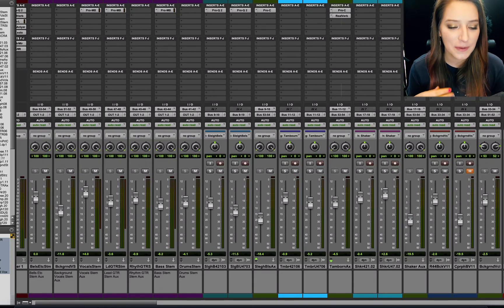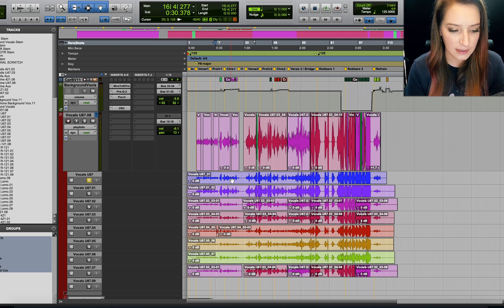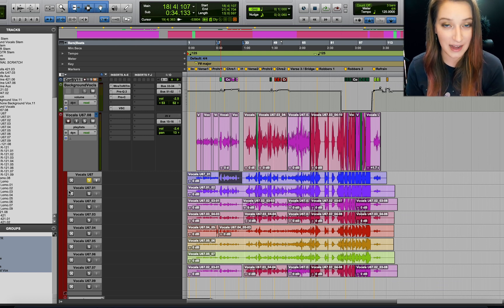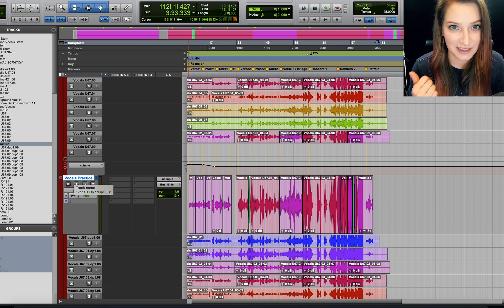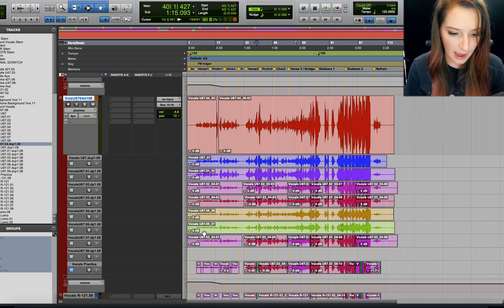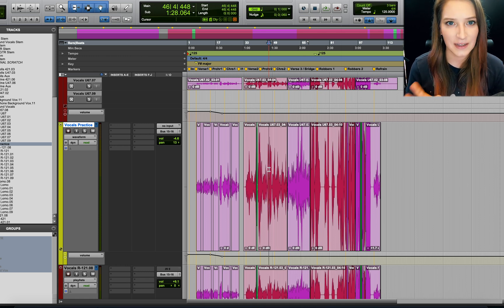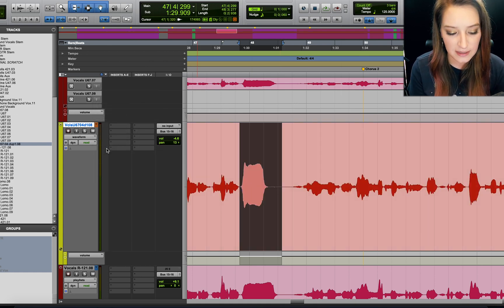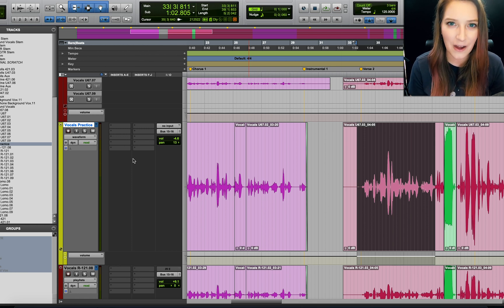Pro Tools Basics: Comping Using Target Playlists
In this video, we talk about a relatively new (and less commonly used) way to comp your takes using the target playlists function in Pro Tools.  Hope you like it!